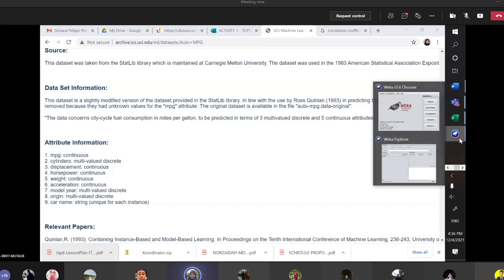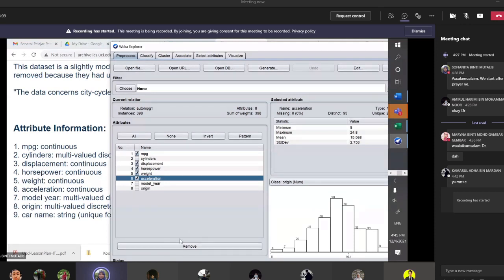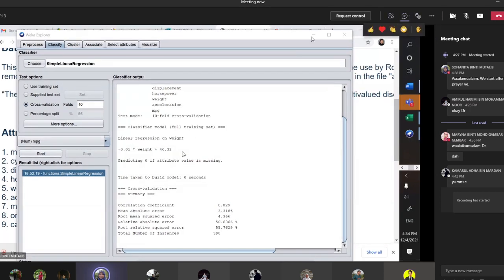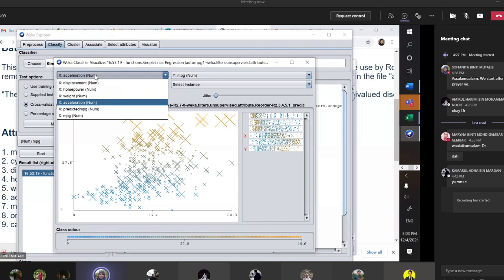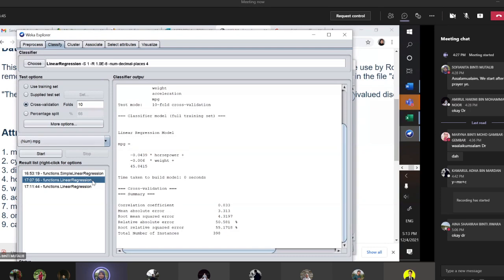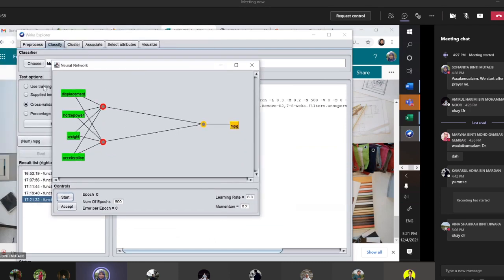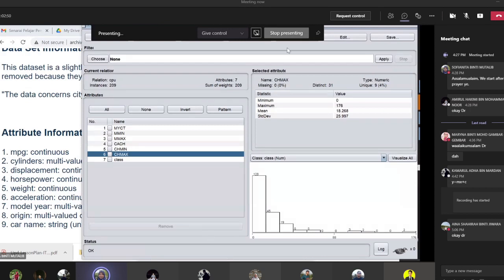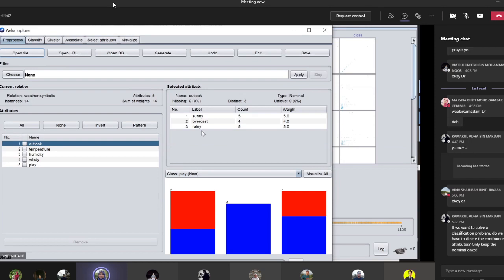ISP565 Lab Week 3 Weka